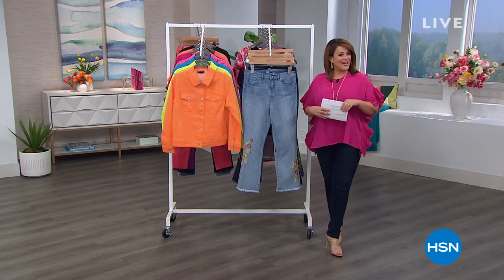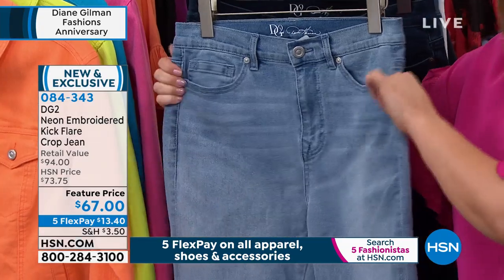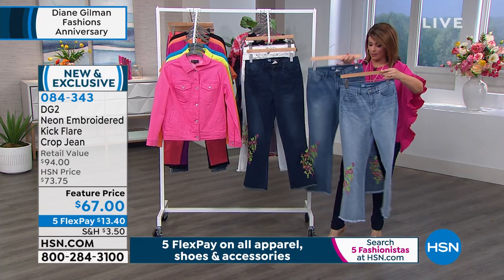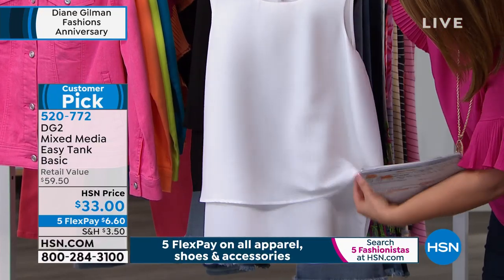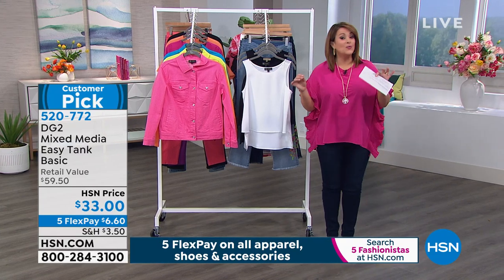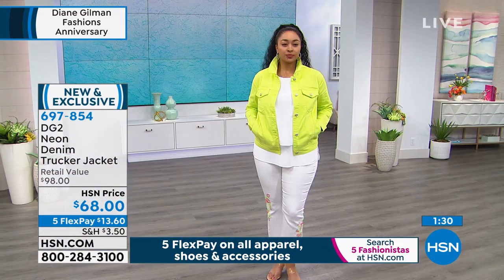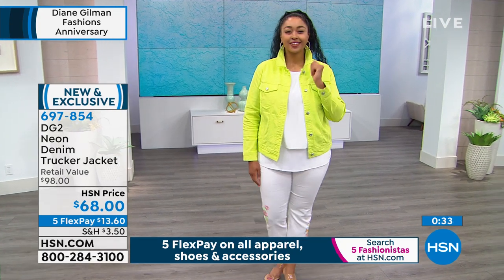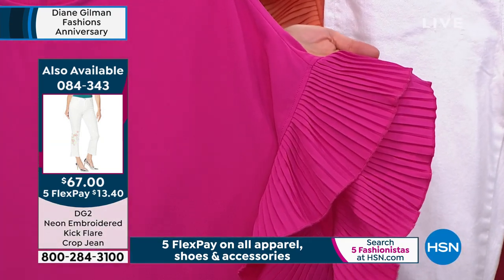HSN | Diane Gilman Fashions Anniversary 05.09.2020 - 04 PM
A coordinated collection showcasing modern fashion with a classic comfort that flatters any figure. Build a versatile wardrobe beginning with the signature jeans and pair with the flattering fashions offered in beautiful new prints and vivid colors.